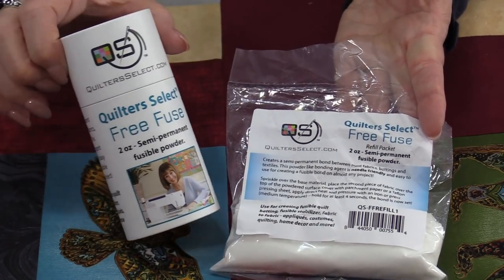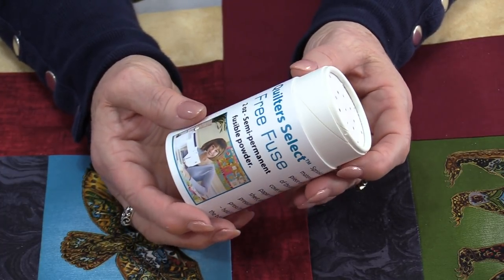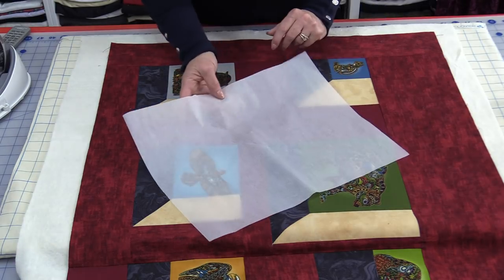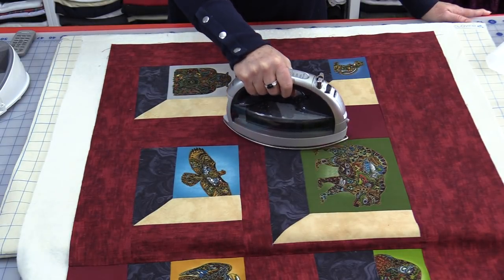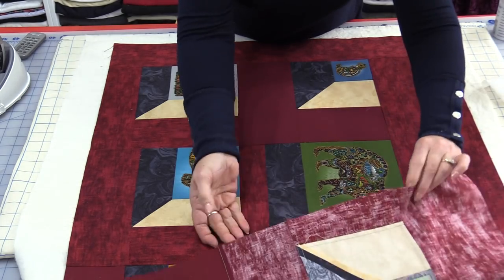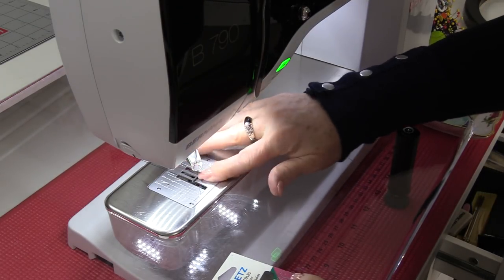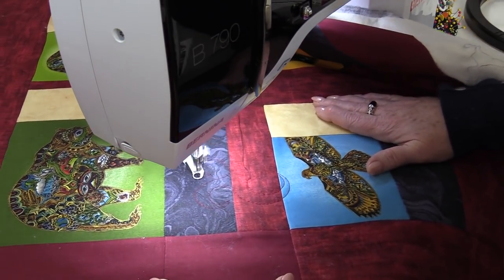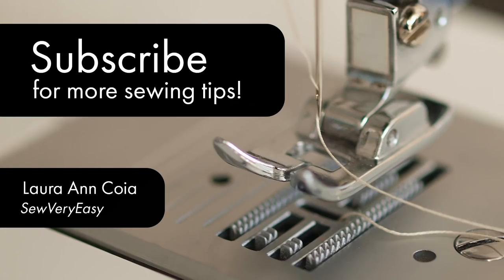A Great New Way to Baste a Quilt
You can now baste your quilt with a Basting Powder call Select "Free-Fuse". Sprinkle and Iron! No spray, No smell, No sticky, washable and it leaves your quilt soft even before you wash it. Available in most Quilt shops.